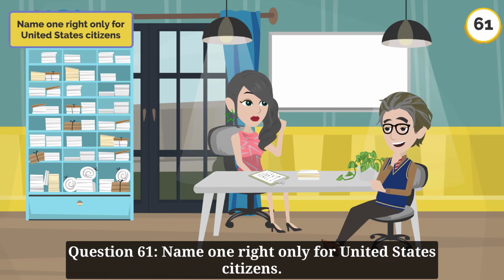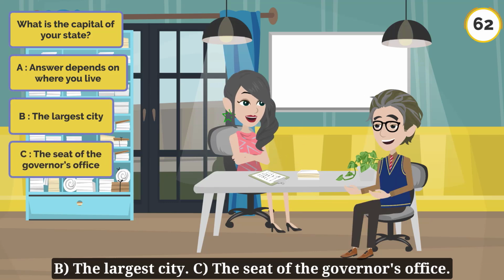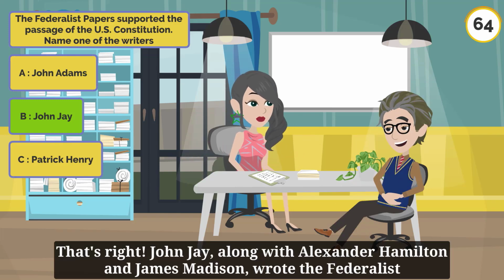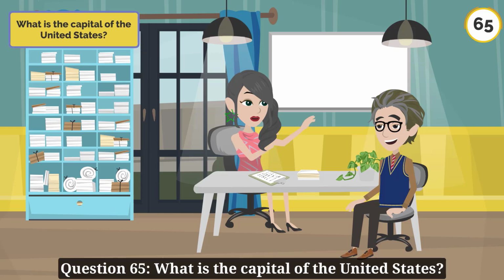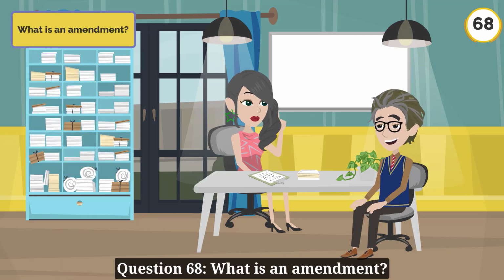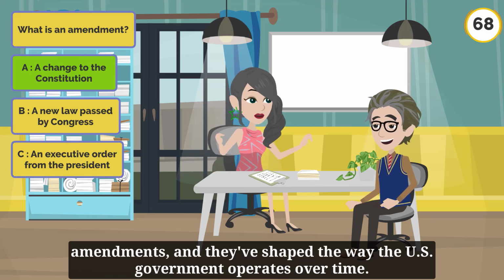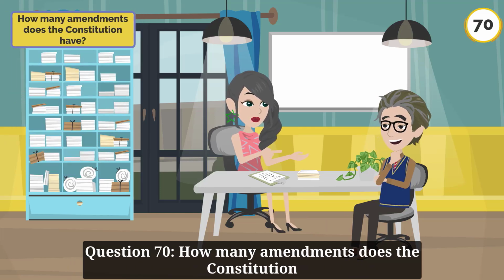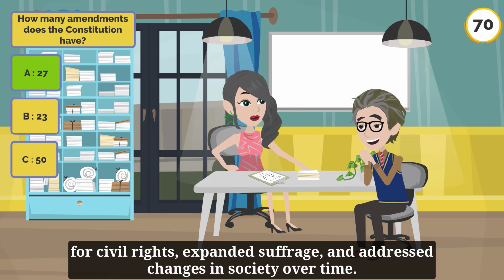100 Civics Questions And Answers | 2025 US Citizenship Test | Part 5: Questions 61-75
100 Civics Questions And Answers | 2025 US Citizenship Test | Part 5: Questions 61-75.

🎉 Part 5 covers questions 61 through 75. As we progress through the test, the questions become more specific, but with our animated illustrations and AI voice, you’ll have no trouble understanding even the toughest concepts. This video is designed to make learning both easy and enjoyable.

📝 Engaging Animated Visuals to keep learning fun and interactive.
✅ Clear and detailed explanations of every civics question and answer.
✅ Animated illustrations that make learning more engaging and fun.
🎧 AI-powered voice narration that is easy to understand and follow.

🎯 Wishing you the best of luck on your journey to becoming a US citizen!